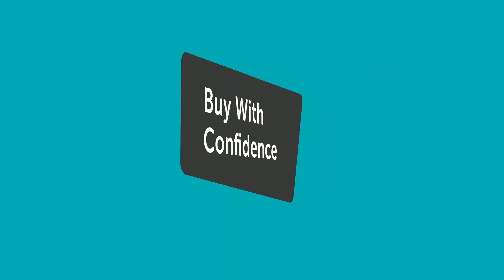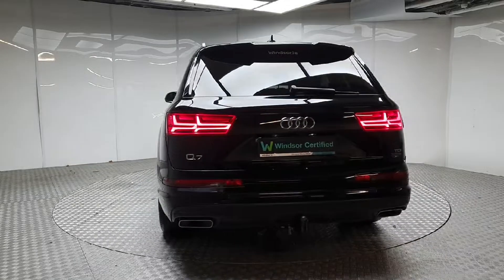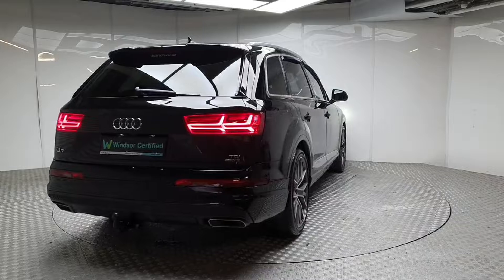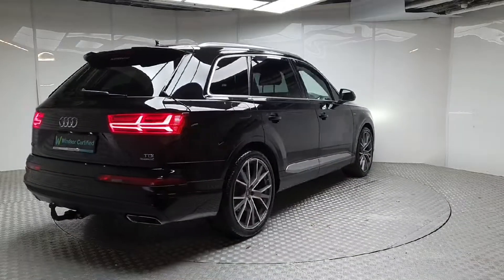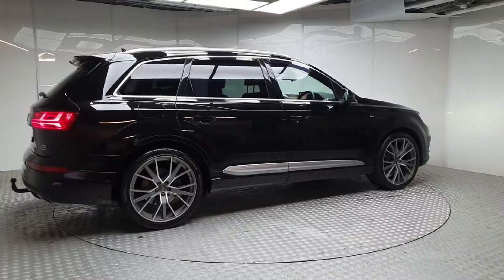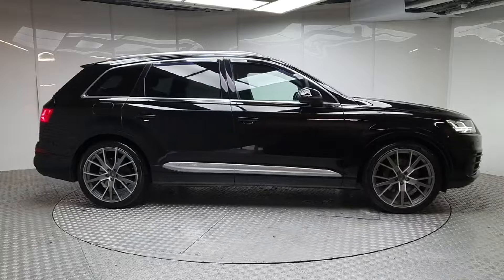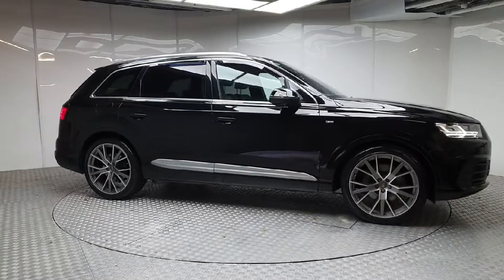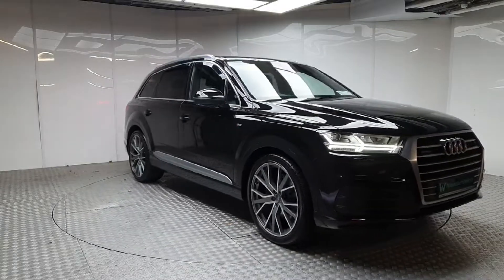192C5506 - 2019 Audi Q7 45 TDI quattro Tiptronic S Line RefId: 314782